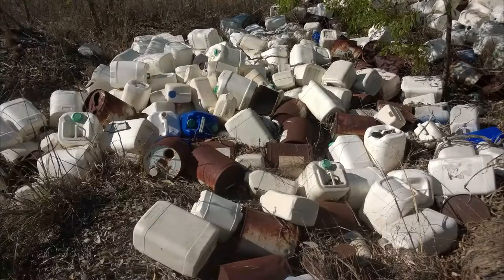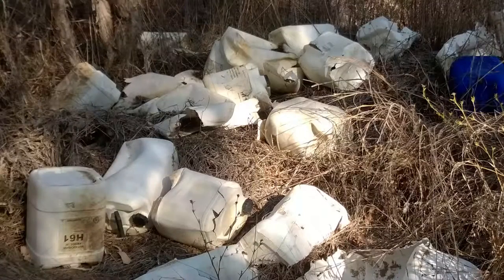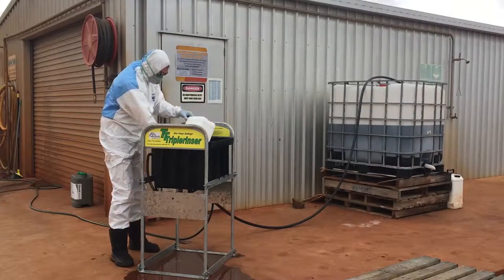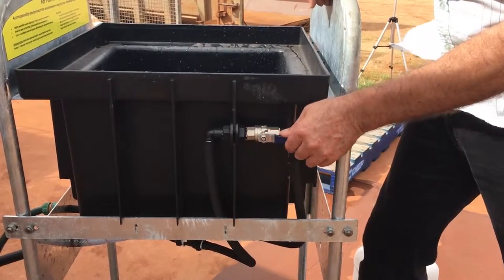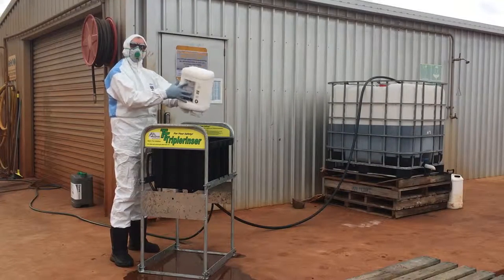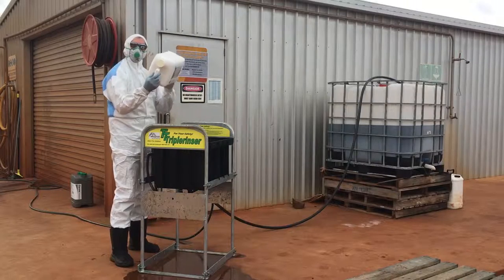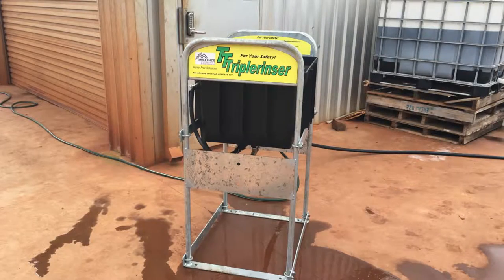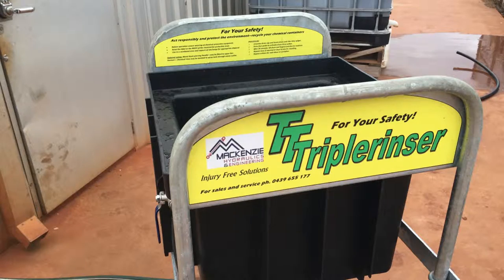The TripleRinser - Clean Chemical Drums 3X Faster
Save Time, Save Water, Increase Safety, and Protect the Environment!

The TripleRinser is a  multi-fold, innovation in Better Management Practices (BMP) saving time, chemical and labour costs for the business, ensuring a cleanliness and safety standard for the drum recycling and handling, and reducing chemical contamination of soils and rivers.